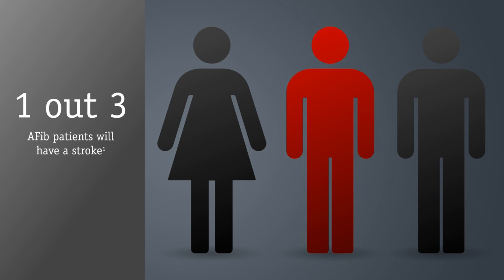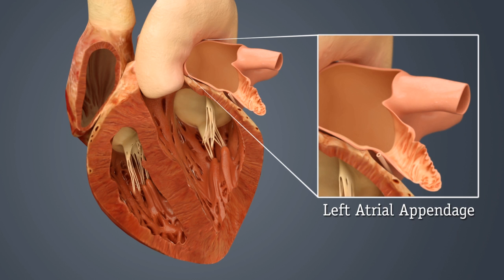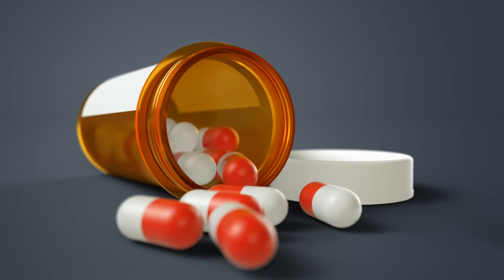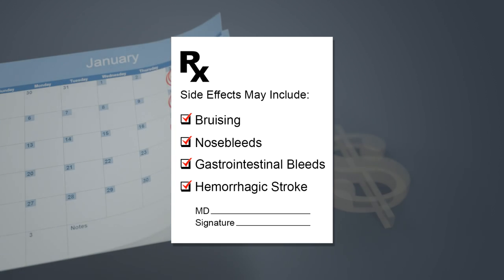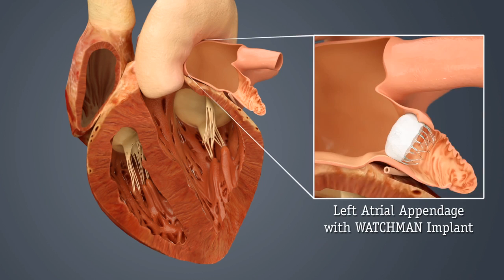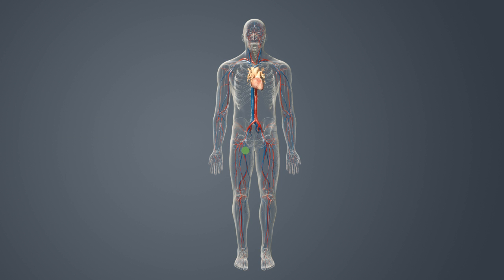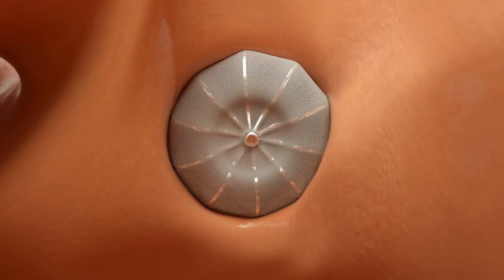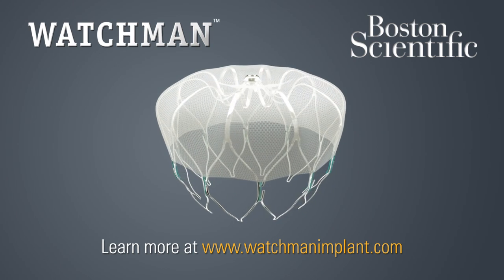HCA Virginia – WATCHMAN Video 2: Left Atrial Appendage Closure Device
The WATCHMAN Device can be implanted safely, enables patients to discontinue warfarin, and reduces afib stroke risk comparably to warfarin. In addition, the WATCHMAN Device demonstrated statistically superior reductions in hemorrhagic stroke, disabling stroke and cardiovascular death compared to warfarin over long-term follow-up: 85% in hemorrhagic stroke 63% in disabling stroke 56% in cardiovascular death.